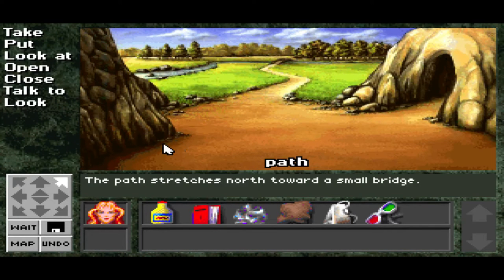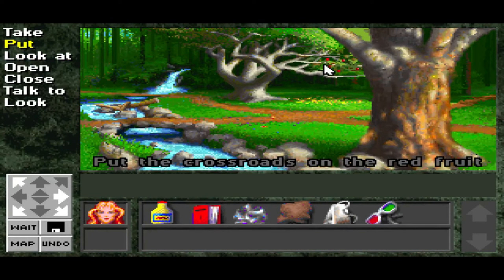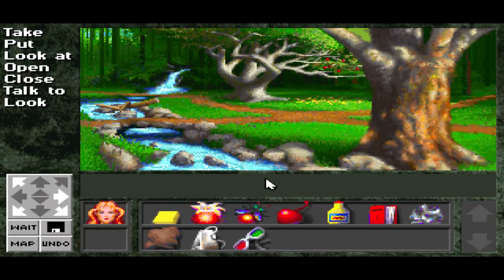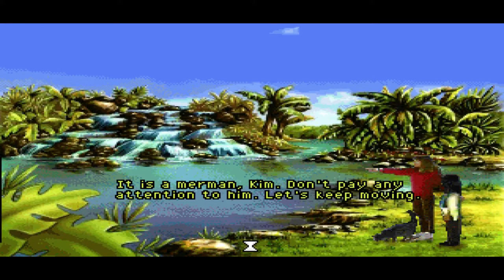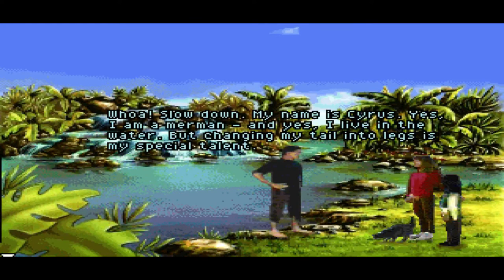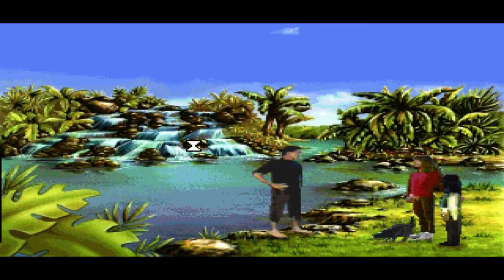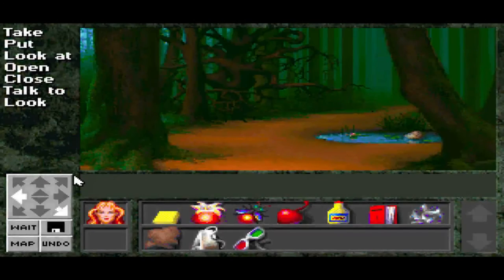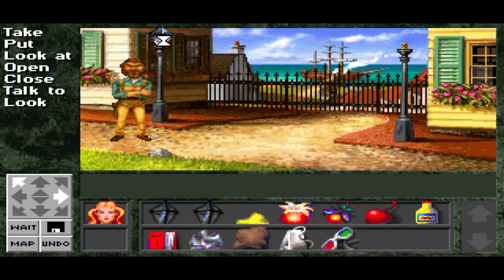Let's Play! - Companions of Xanth - Part 2: Exploring Xanth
We've made it into Xanth!  Now what?
The adventure continues, exploring the land and meeting some interesting new characters!